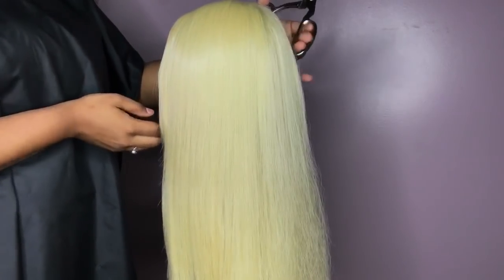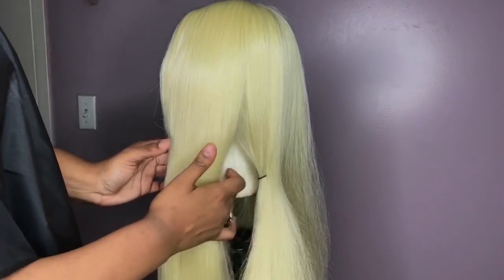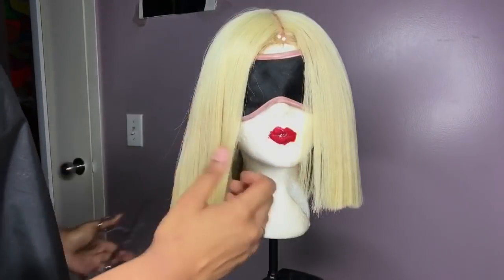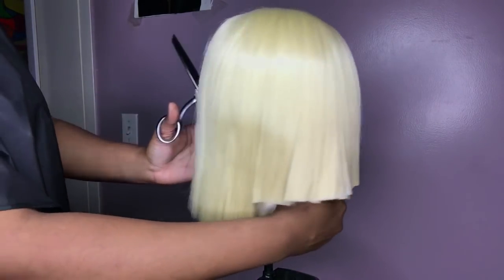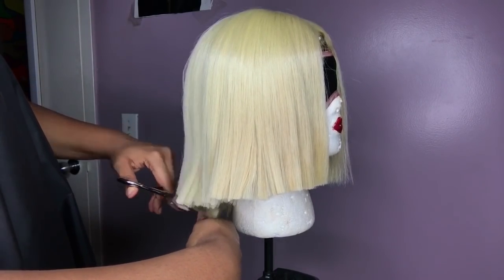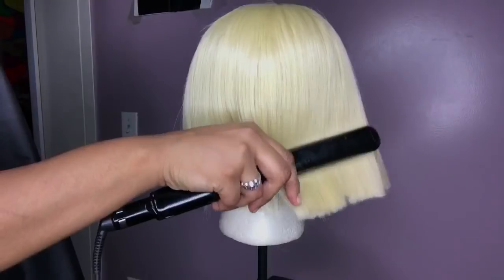How I “Achieved” a Blunt 613 Blonde Bob Cut Wig 💇🏼‍♀️| Ms Lydia Agnes 💛